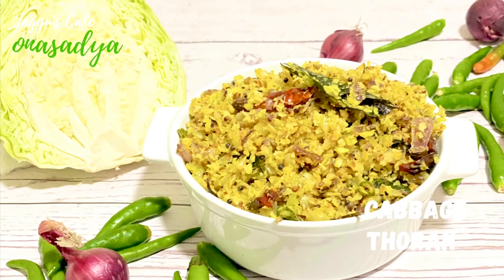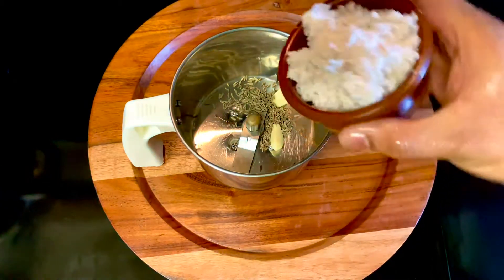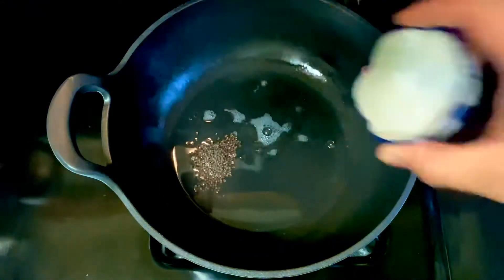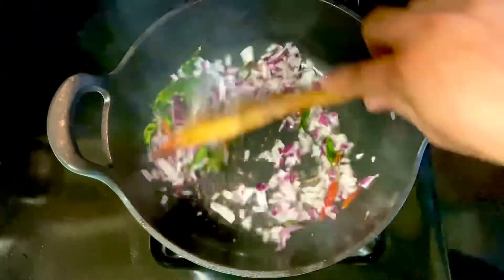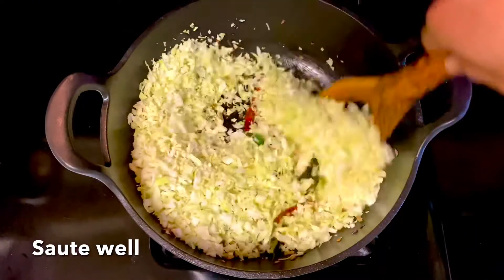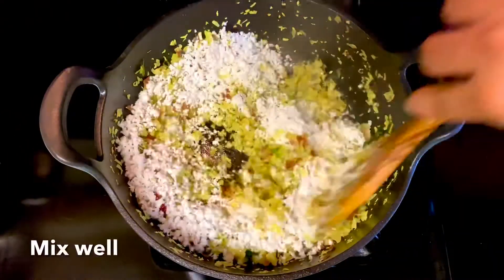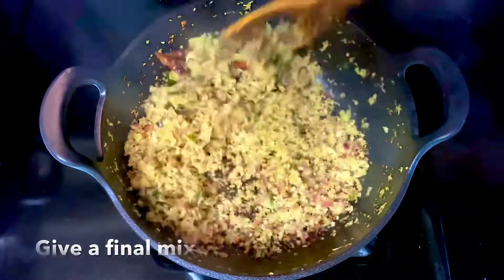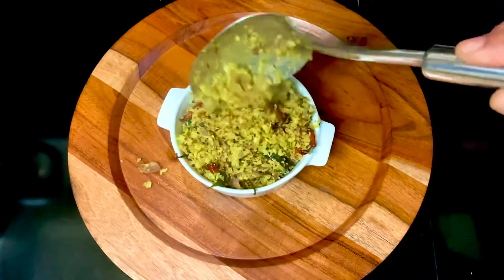Cabbage Thoran | Kerala Style Cabbage Thoran for Sadya | Onasadya Cabbage Thoran Recipe |Easy Thoran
Happy Onam to one and all! Let’s celebrate this Onam with Kerala special sadya recipes in an easy and quick way but with its authentic taste and flavor.
Thoran is  a dry dish traditionally made of finely chopped vegetables with grated coconut and other spice mixture. Thoran is also one of the vital side dishes in the Kerala Feast/Sadya. Today we are preparing Cabbage Thoran in the traditional way to flavor or Sadya to the next level.
Ingredients:
For the Coconut Mixture

Thank you and we will come with more fresh content.